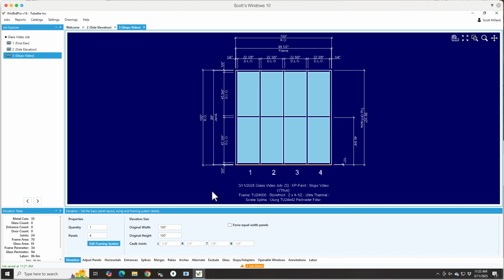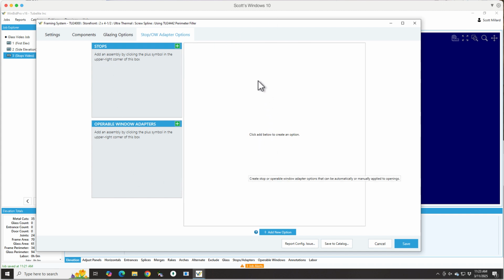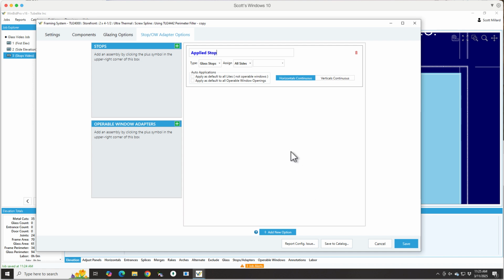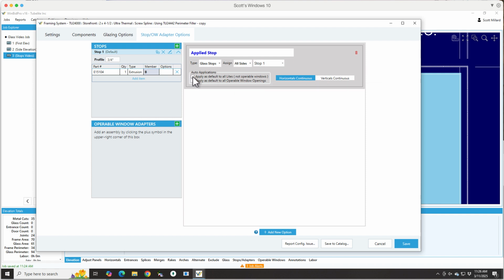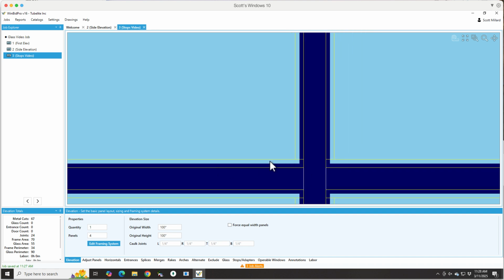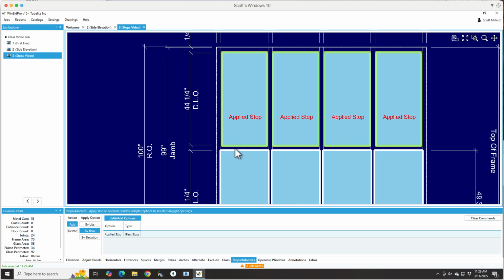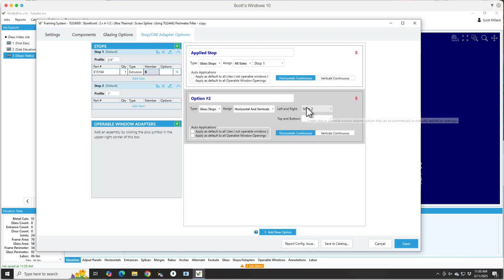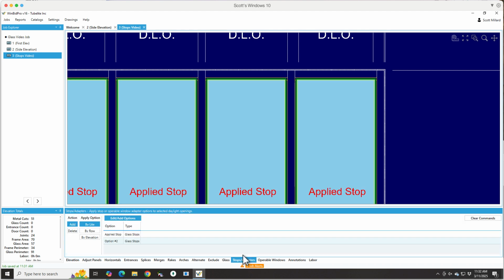Applying Glass Stops in WinBidPro v16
Learn the power and flexibility of the Stops feature in WinBidPro v16. Add Stops to all lites, rows, or specific lites, and define what material is added where.